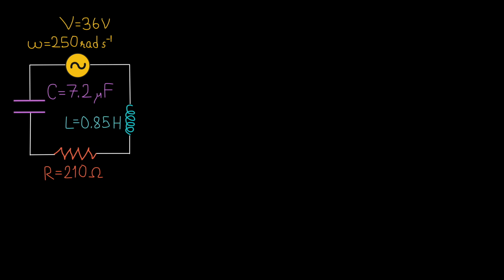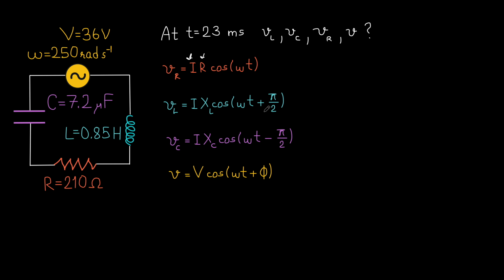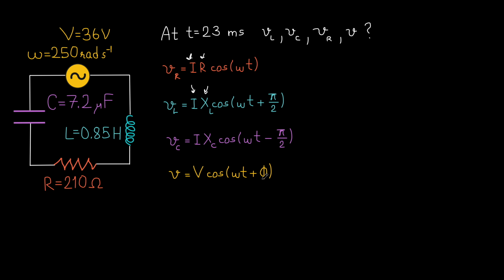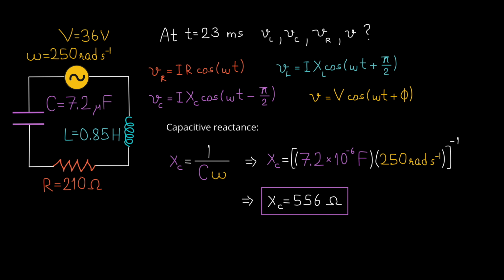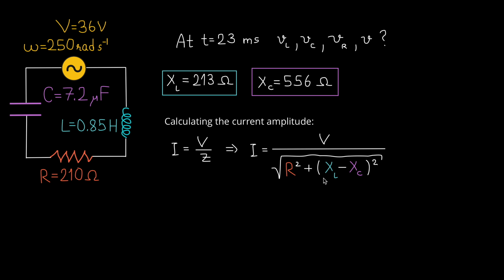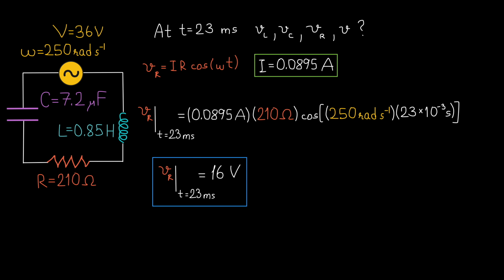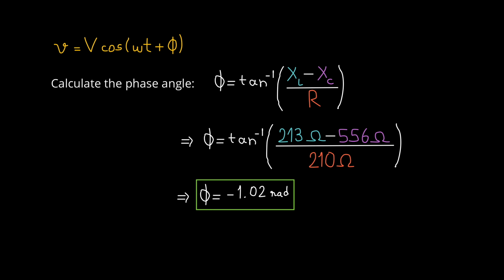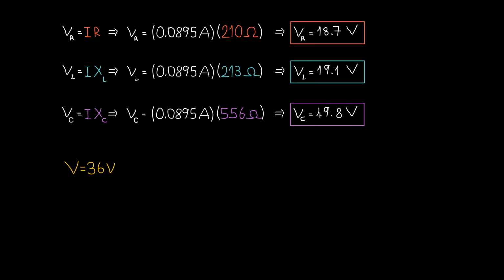Instantaneous voltage of each element in an L-R-C circuit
0:00 Description of the problem
2:38 Inductive reactance
2:59 Capacitive reactance
3:24 Current amplitude
5:05 Instantaneous voltage across the resistor
5:21 Instantaneous voltage across the inductor
5:42 Instantaneous voltage across the capacitor
5:57 Phase angle and instantaneous source voltage
6:27 Comparison of instantaneous voltages
6:47 Calculation and comparison of voltage amplitudes